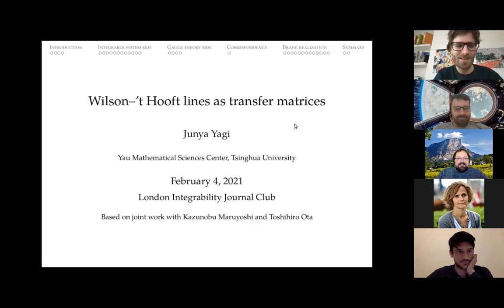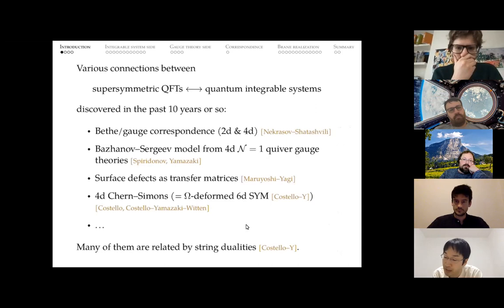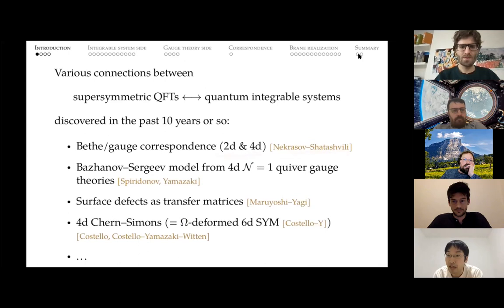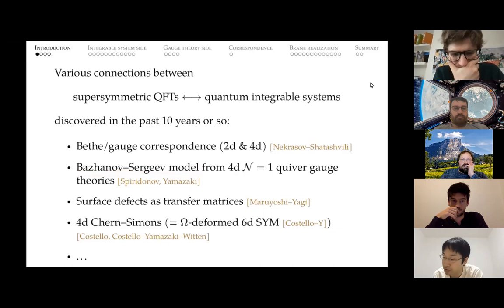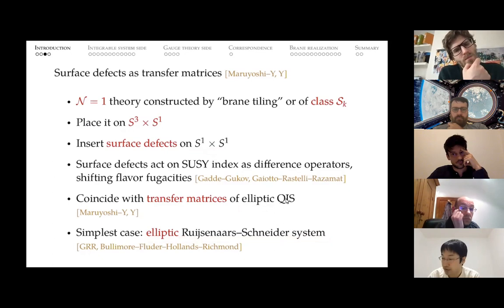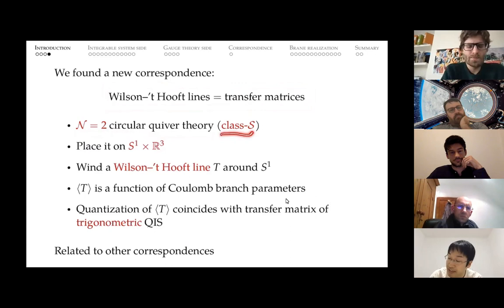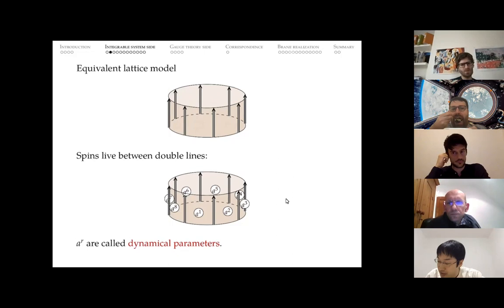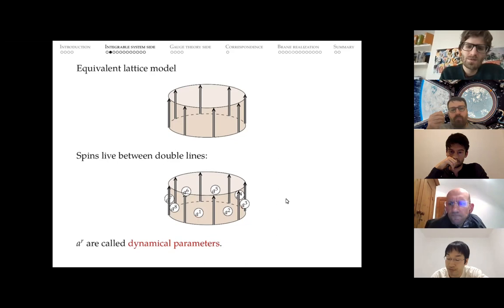London Integrability Journal Club (4 Feb 2021) Junya Yagi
Junya Yagi
​Wilson-'t Hooft lines as transfer matrices

Abstract:
Supersymmetric gauge theories in four dimensions have various interrelated connections to quantum integrable systems. I will present a new correspondence which identifies Wilson-'t Hooft lines in N=2 circular quiver theories with transfer
matrices of trigonometric systems. I will explain how this correspondence is related to Costello's 4d Chern-Simons theory and other similar correspondences. This is based on my joint work with Kazunobu Maruyoshi and Toshihiro Ota.